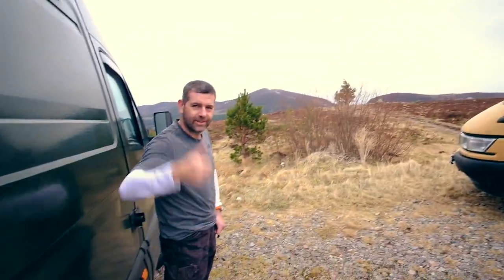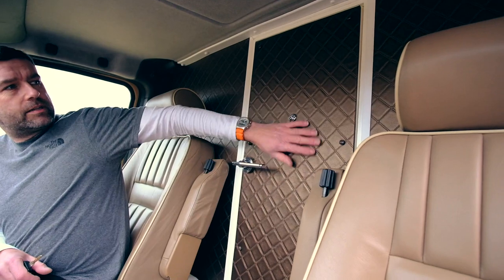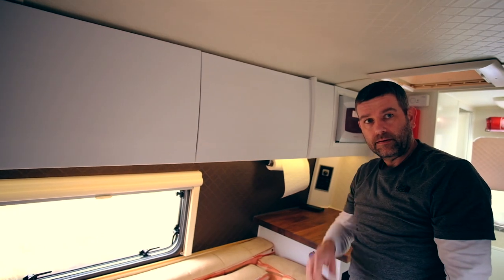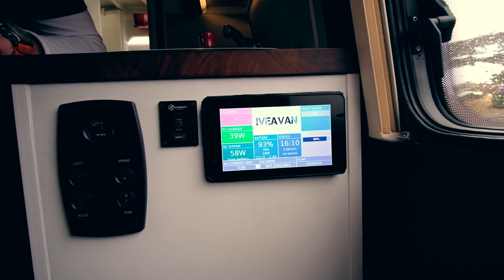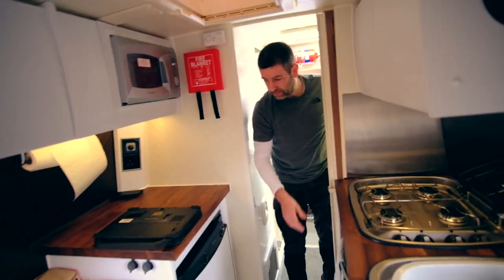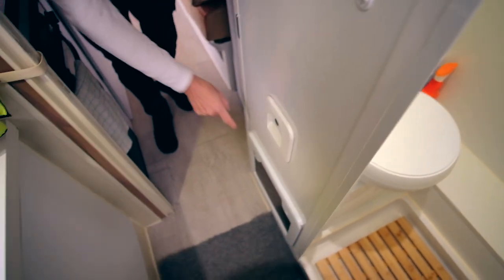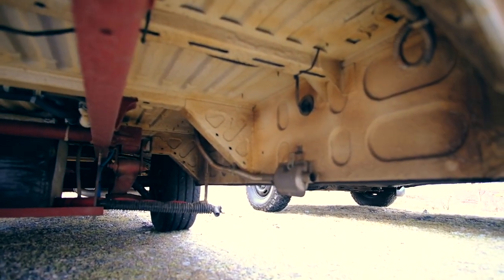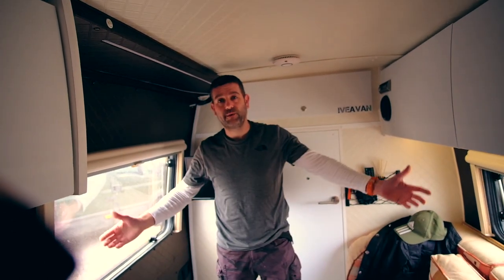PREMIUM Self Build Camper With Built In Generator // Iveco Daily VAN TOUR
Join me on my journey across Europe in my DIY campervan!
A Little About Me...
Im a 27 year old photographer from Leicester/England.
Bought myself a 2002 Iveco daily and converted it into a camper
Which i'm now travelling around Europe in.

I upload on instagram if you are interested in seeing my photos
Also check out Marie's @mariegarratt_

...STICKERS...
If you would like to purchase a sticker
Drop £5 into the PayPal linked below along with your address and i will
send one out to you!
DON'T FORGET TO PUT YOUR ADDRESS!!

...AMAZON STORE...
On here you will find lists of all the items that i currently use in my van. If you purchase any of these using my links i will receive a small percentage at no extra cost to you.